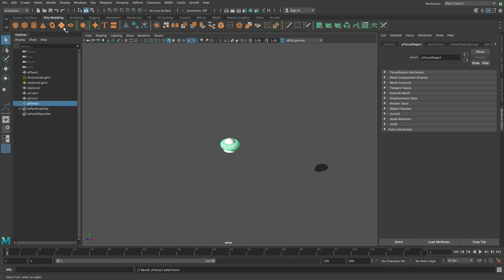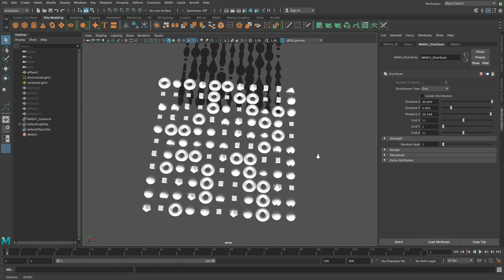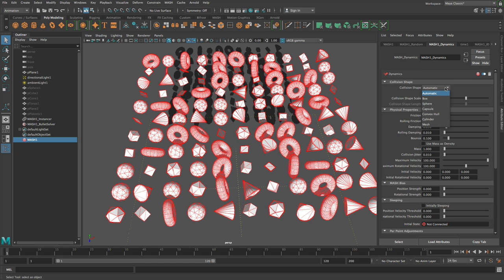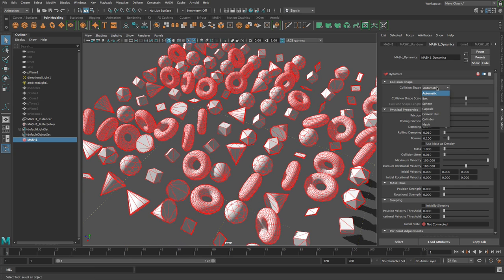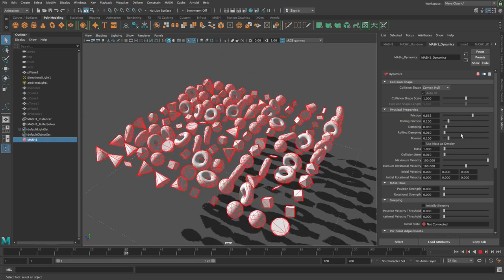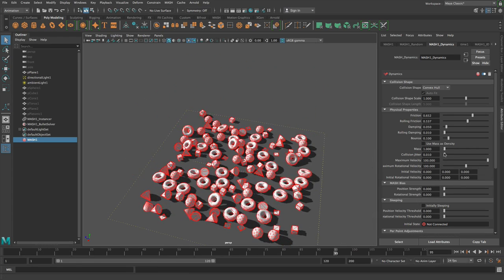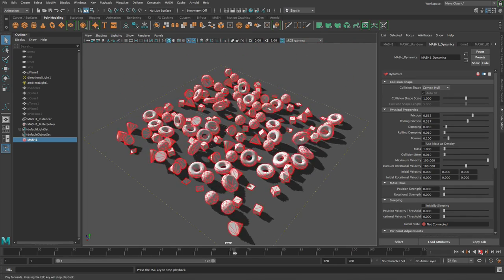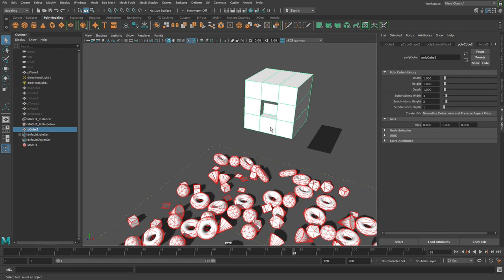MASH Dynamics No 4. Collision Shapes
A rough look through a few of the built in collision shapes, and when to use Automatic, and when to choose a specific mode.